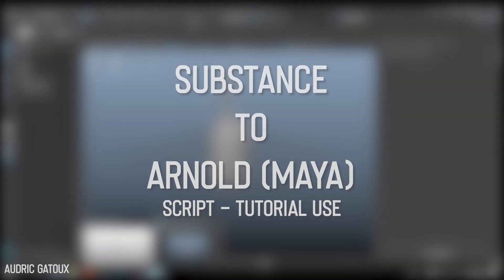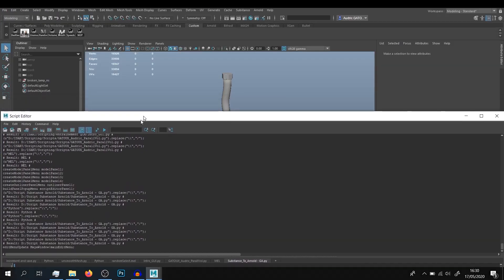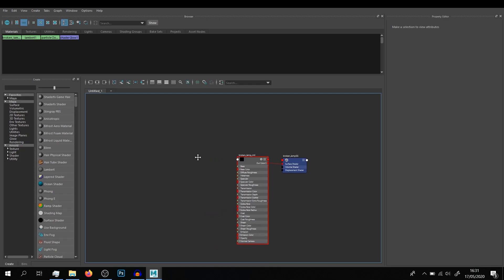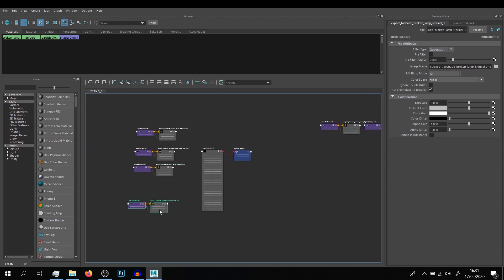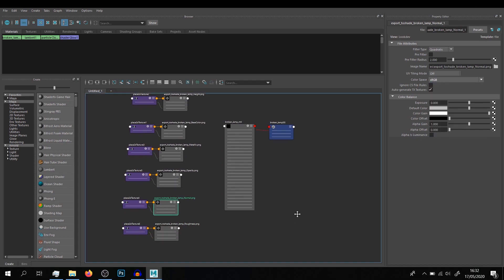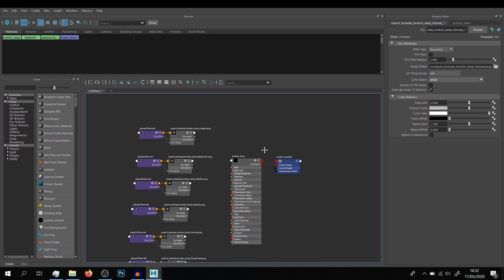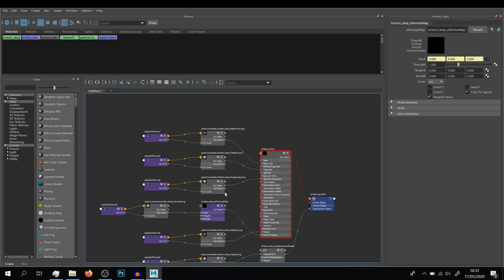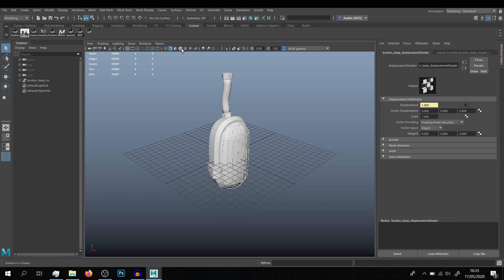FREE MAYA SCRIPT - Substance to Arnold (Tutorial)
In this video you will quickly learn how to plug automatically all your Substance PBR Metalrough maps to Arnold with my script.

## BEFORE LAUNCHING THE SCRIPT SELECT YOUR MATERIAL ##
## MAKE SURE YOUR MAPS HAVE THE MATERIAL'S NAME IN THEIR NAMES ##
## MAKE SURE YOUR MAPS END WITH BaseColor, Height, Emissive, Opacity, Metallic, Roughness, Normal ##

## MAKE SURE THE SHADER NAME'S OF YOUR MATERIAL STARTS WITH YOUR MATERIAL NAME ##

Softwares : Maya, Arnold, STA Script